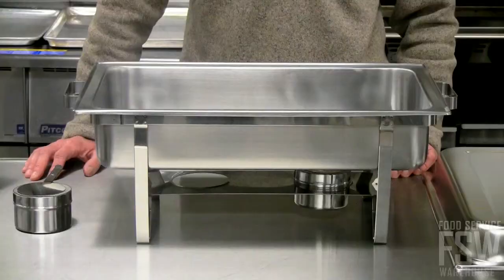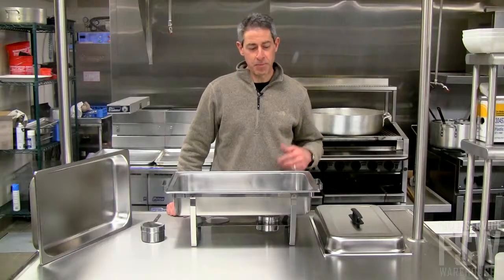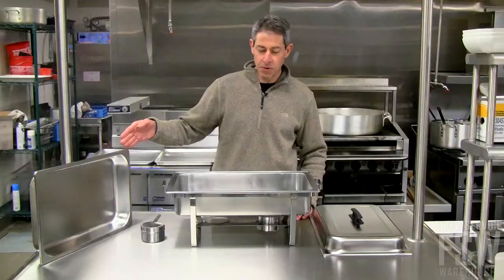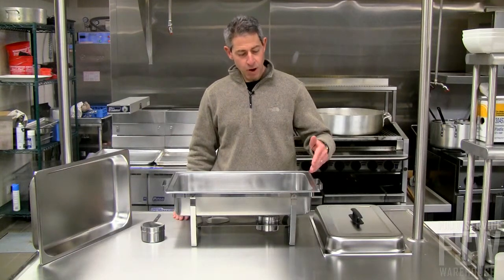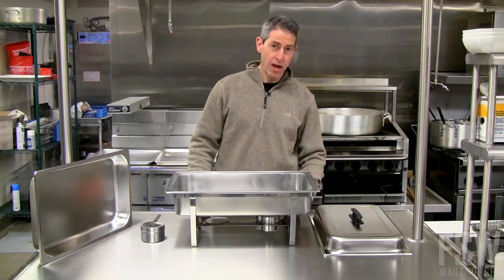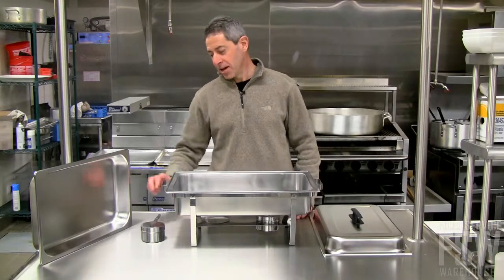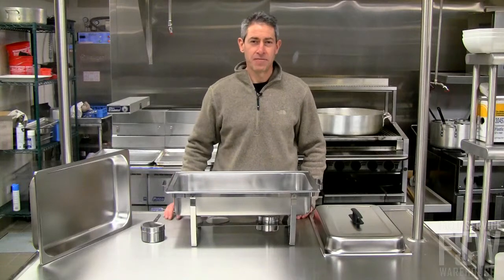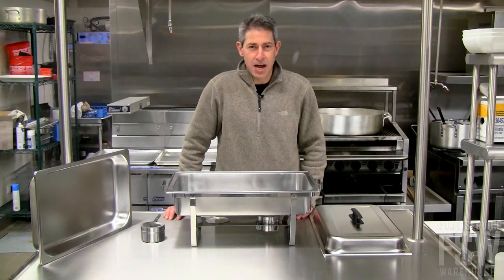American Metalcraft (ECON22) - 8 Quart Ensemble Rectangular Chafer at Food Service Warehouse